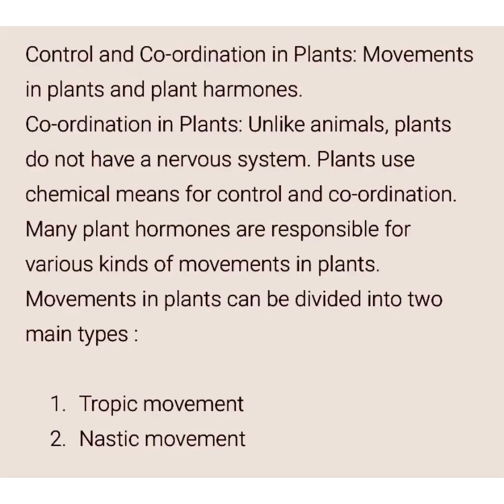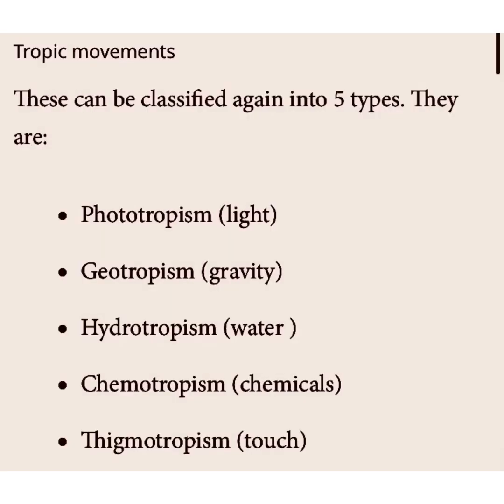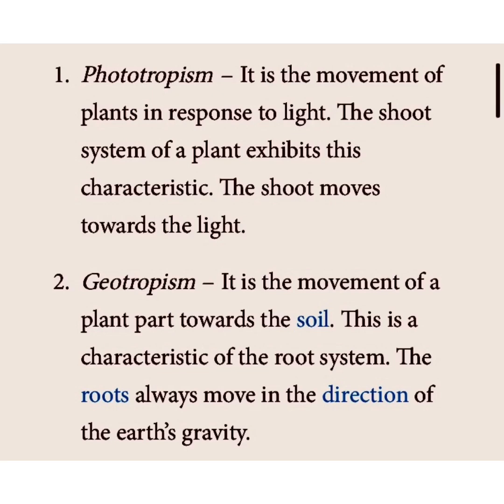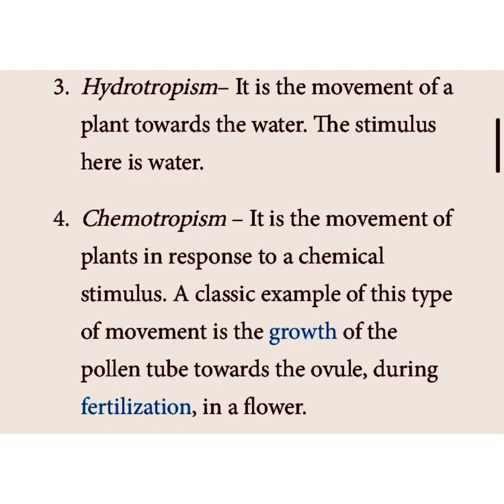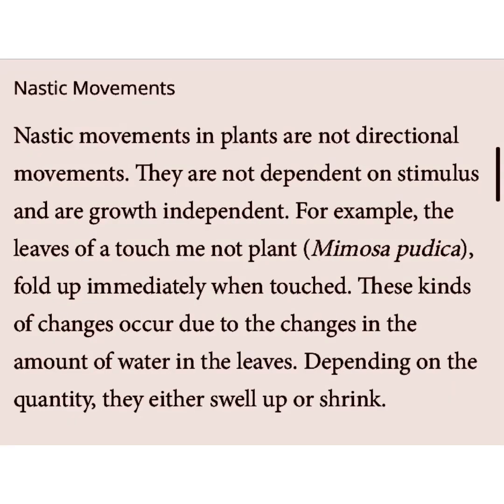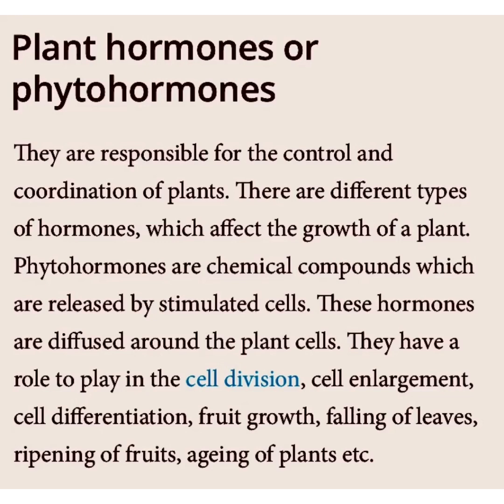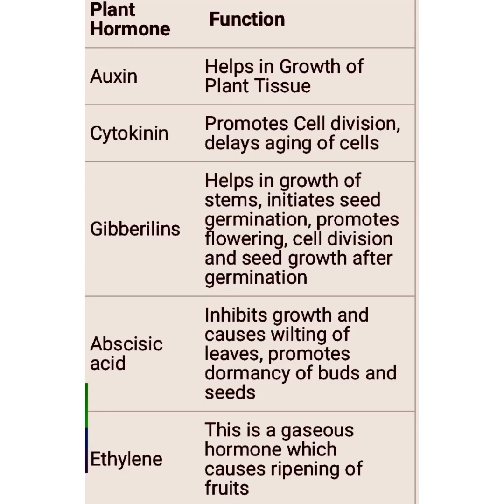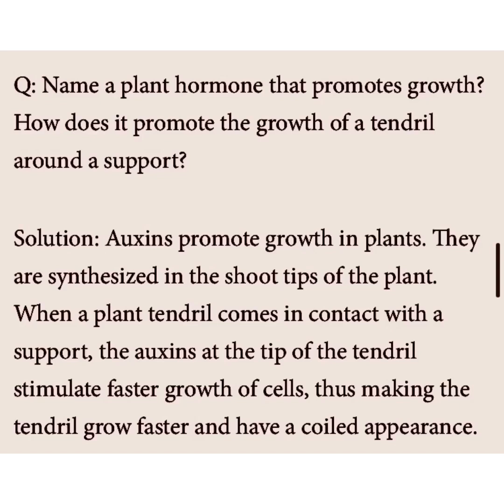Plant hormones and plant growth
Class 10- control and coordination in plants.
Phytohormones
Tropical and mastic movement